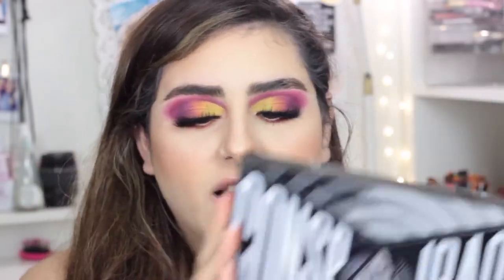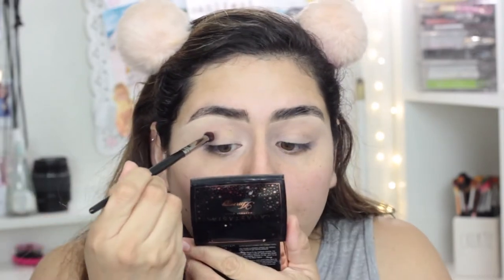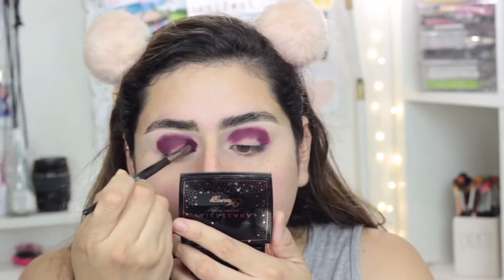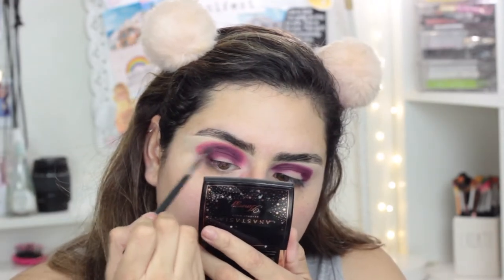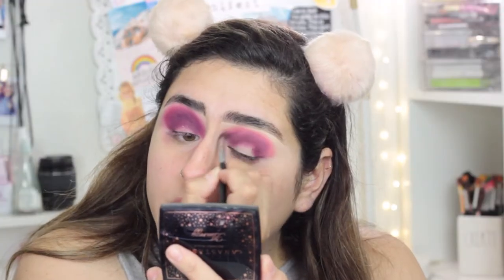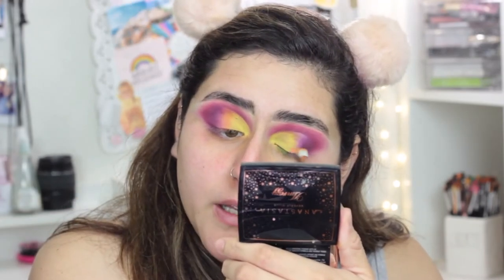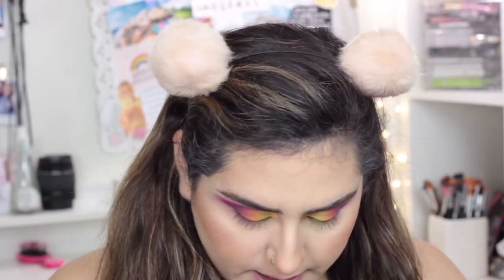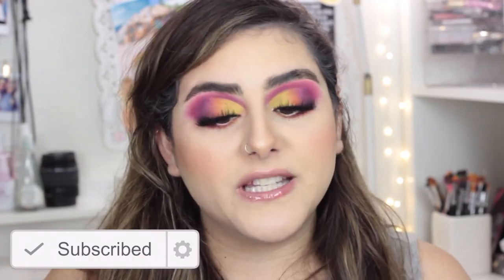SHANE DAWSON JEFFREE STAR CONSPIRACY PALETTE REVIEW + FIRST IMPRESSION AND TUTORIAL | heyitszam ♡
for today's video I'm using the new Shane Dawson Jeffree Star Conspiracy Palette! I WAS ABLE TO GET IT! I lowkey freaked out when I snagged it on Beautybay. I'm giving you all my first impressions as well as a tutorial! Oh! and I'm sharing my whole buying experience which was hectic lol